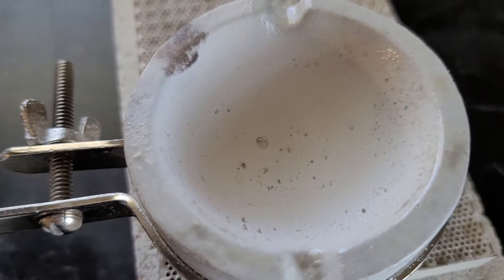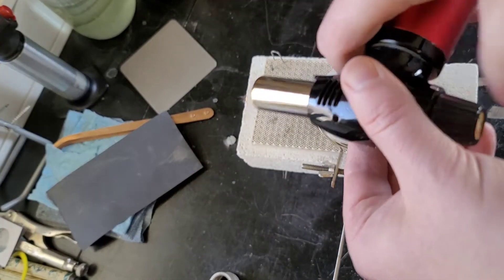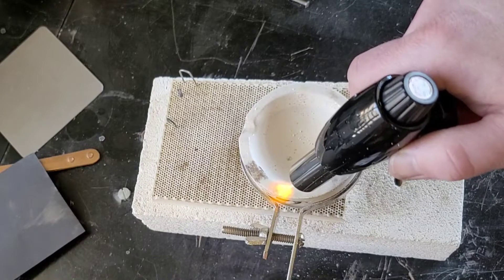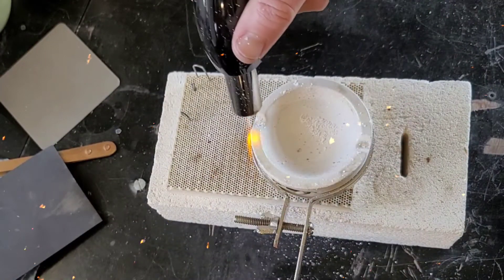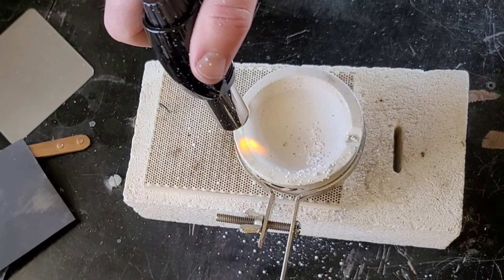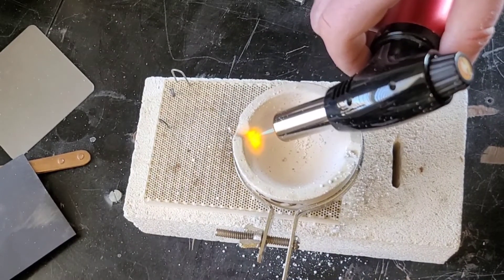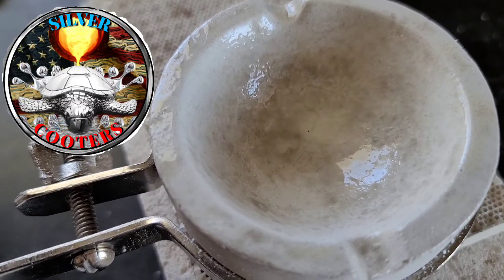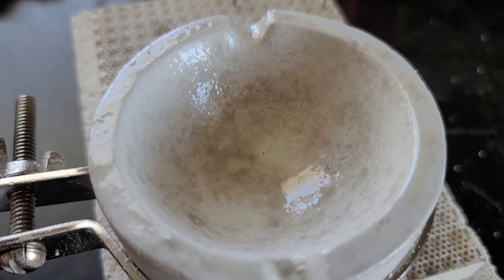How to glaze a ceramic crucible with borax & a butane torch.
How to glaze a ceramic crucible using borax and a butane torch. How to season a whipping dish for pouring silver.

I saw someone else use this method, but I can't remember who it was. If I can find out who it was, I'll link it below.

Don't go burning your houses down.